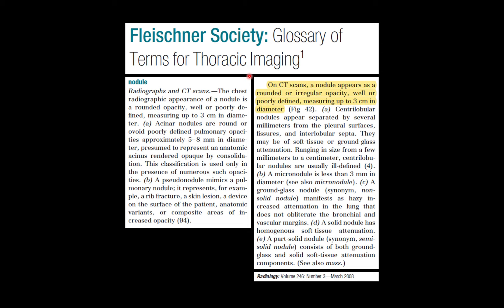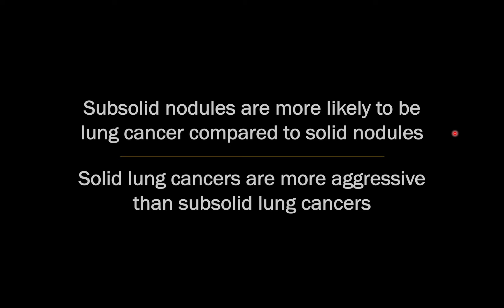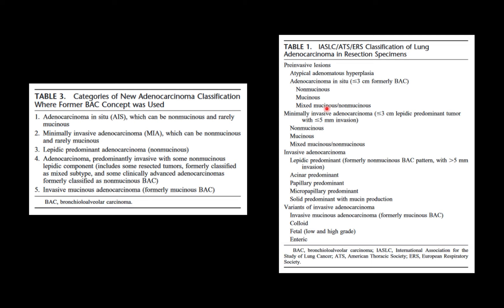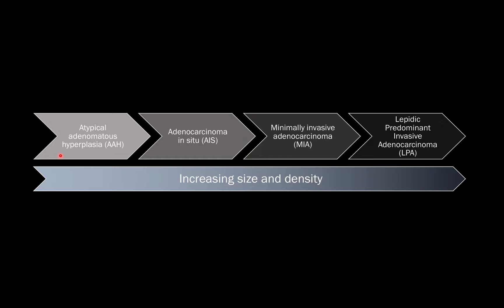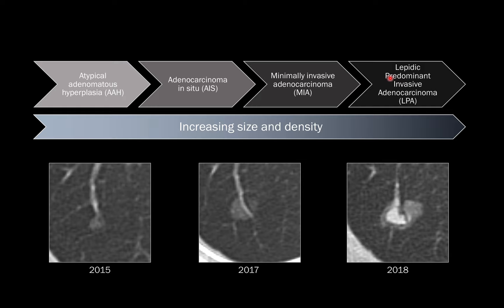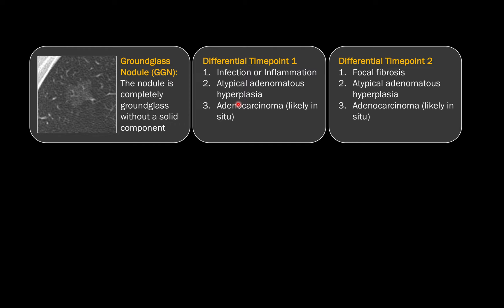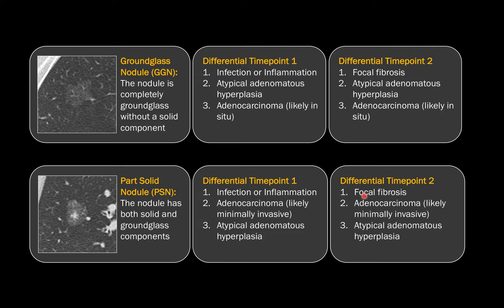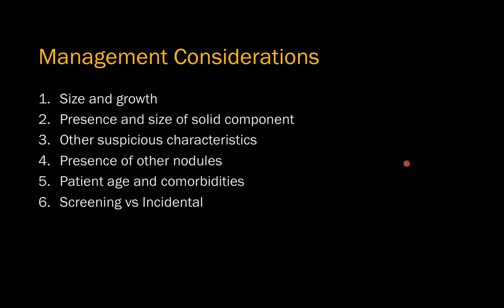Subsolid Nodules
This is a description of subsolid nodules, what they are and why we treat them differently from solid nodules.

Here are some of the references I used in this article: The revised lung adenocarcinoma classification—an imaging guide

CT screening for lung cancer: frequency and significance of part-solid and nonsolid nodules

Guidelines for Management of Incidental Pulmonary Nodules Detected on CT Images: From the Fleischner Society 2017